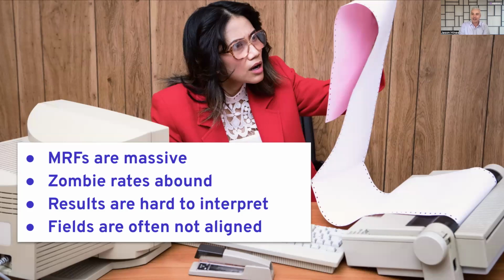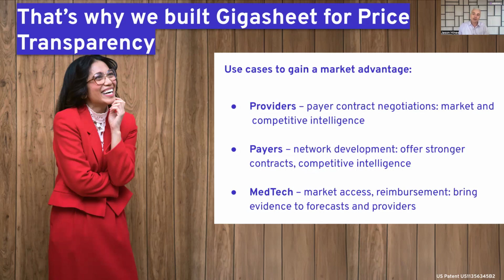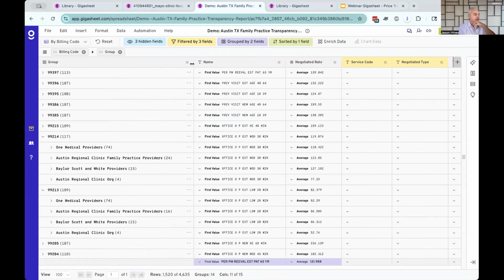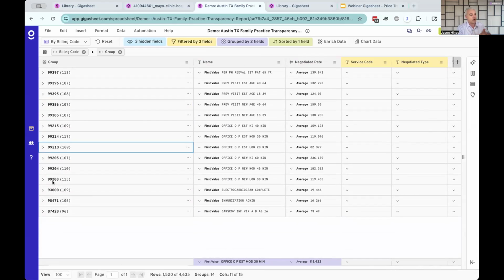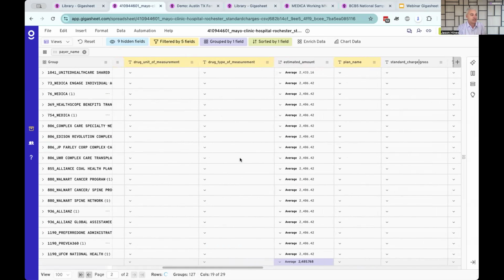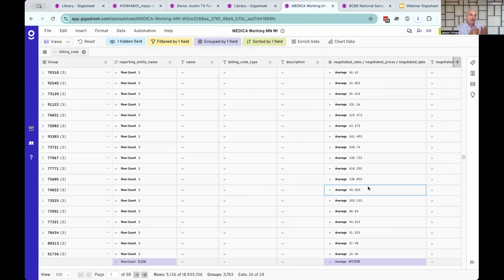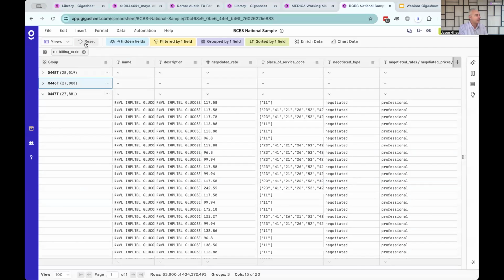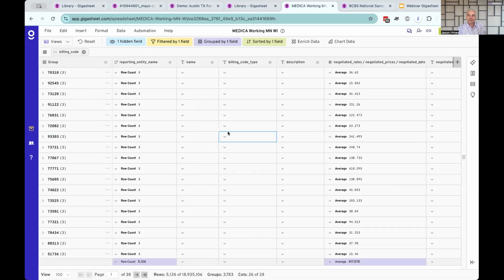Price Transparency for Competitive Advantage - Webinar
In this webinar we explore how healthcare price transparency data with Gigasheet can be used to gain a competitive advantage. Specifically we look at use cases for providers, payers, and medical device manufacturers.